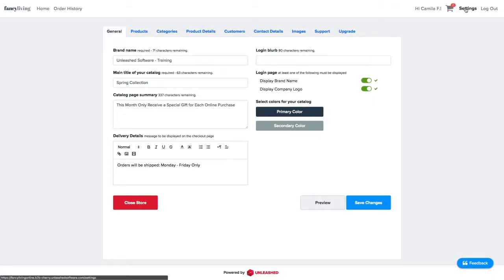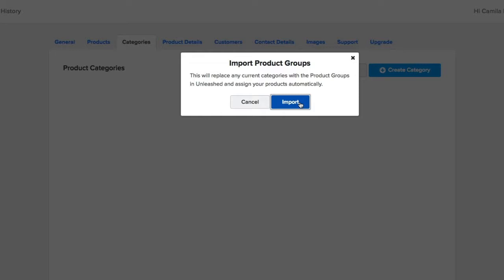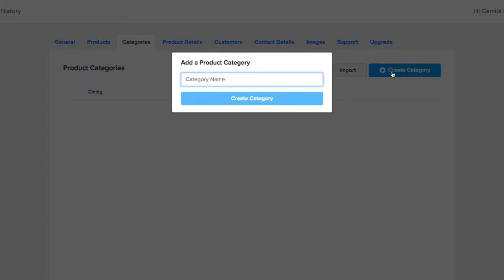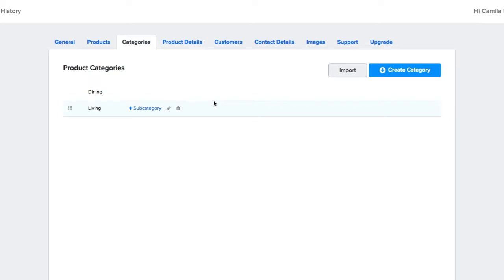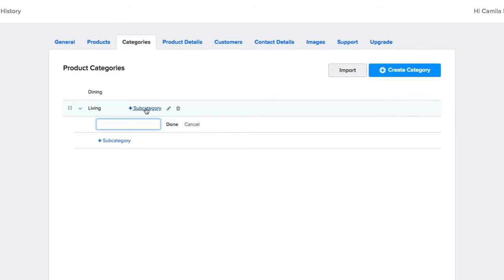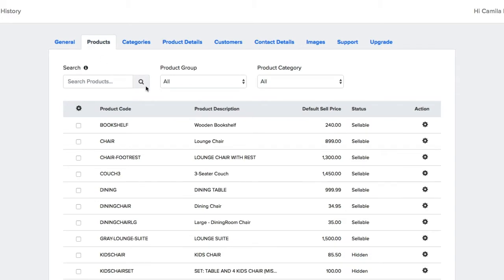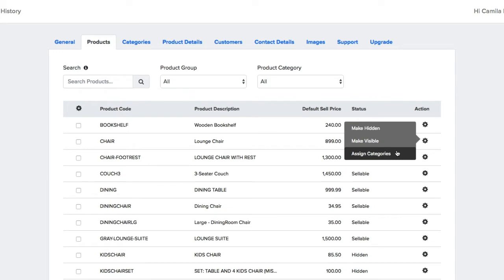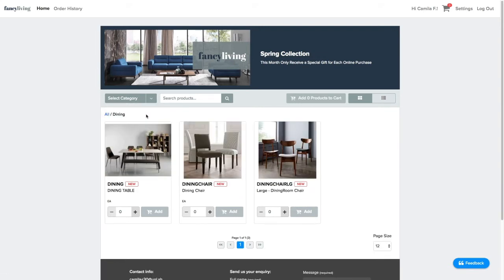B2B eCommerce: Using Product Categories | Unleashed Inventory Management Training Academy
Using categories in your B2B store can make it easier for your customers to place their orders, and enhance the overall customer experience on your B2B portal. In the B2B portal settings, you can either import categories from Unleashed Software, or create new categories and subcategories from scratch. Watch this video to find out how you can set up categories for your store for better inventory management and customer satisfaction.